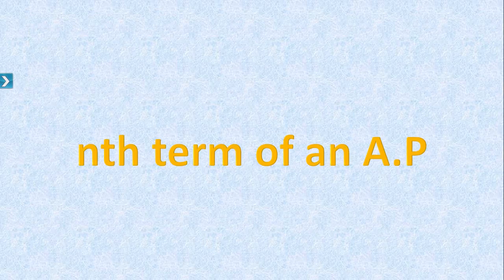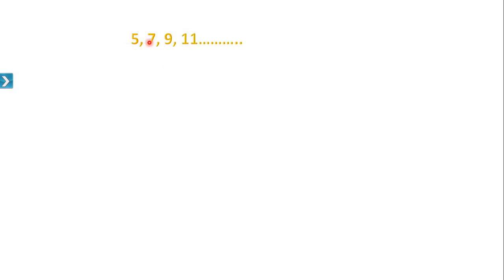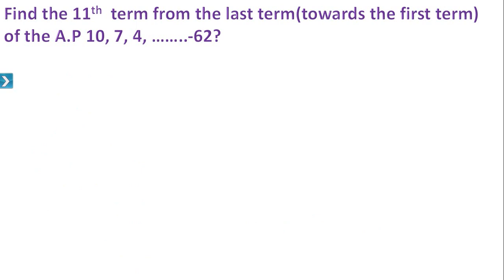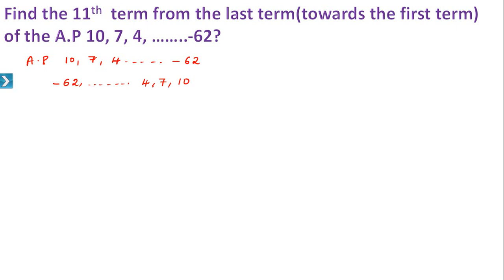MDRS MACHINA CLASS 10 ARITHMETIC PROGRESSIONS 3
Derived formula for nth term of an A.P solved problems related.